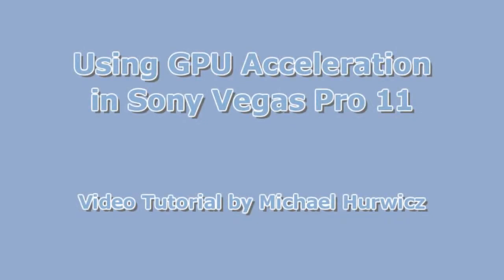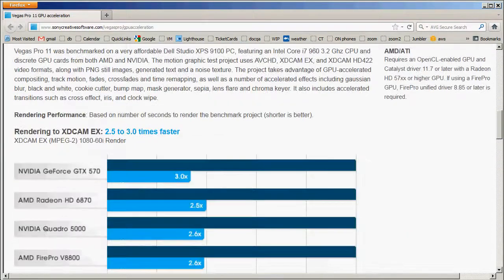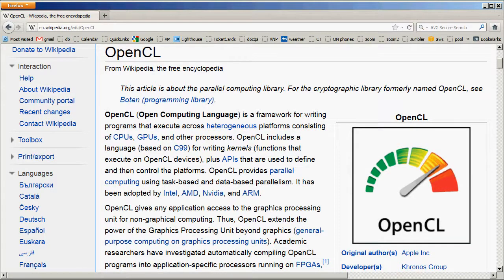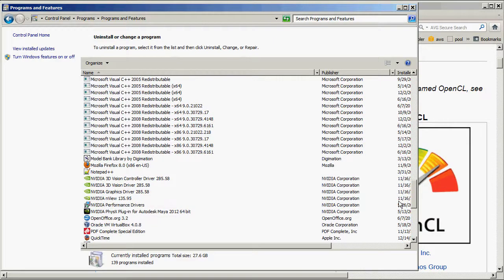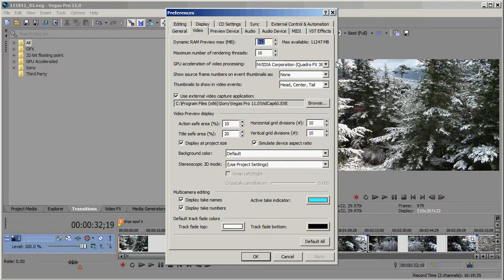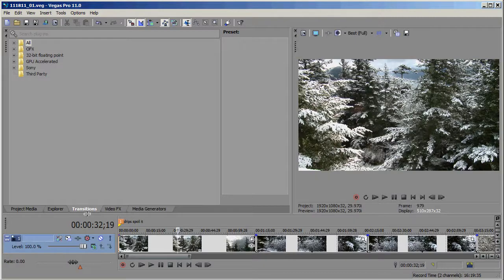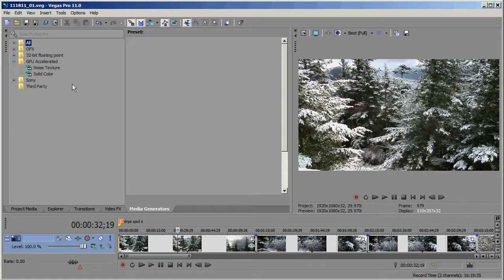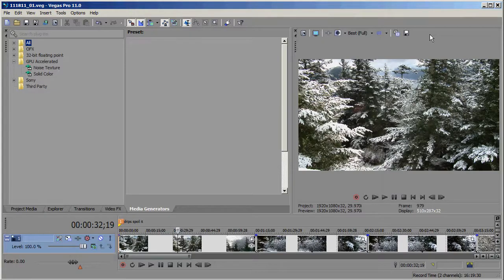Using GPU Acceleration in Sony Vegas Pro 11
GPU Acceleration is the most important enhancement in Sony Vegas Pro 11 for most users. Creative COW leader Michael Hurwicz takes you through the basics of using this feature, including making sure you have a supported graphics card, the right driver, and the right build of Vegas. Benefits include smoother previewing at high quality, and faster rendering for AVC files.